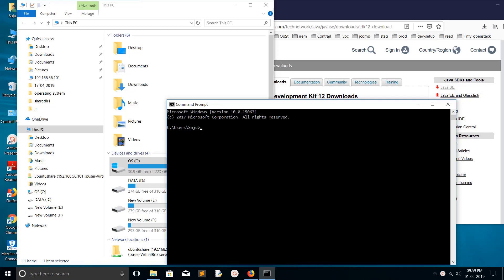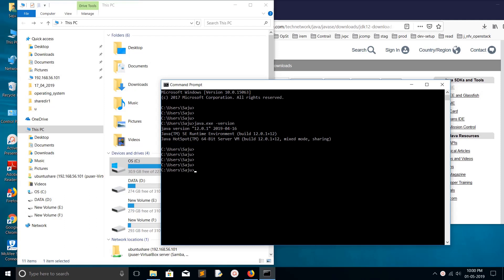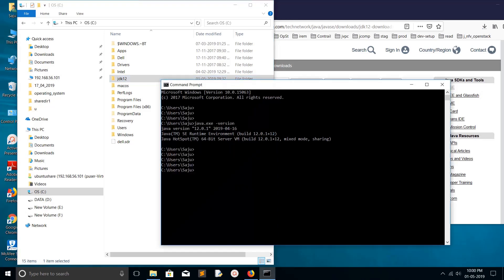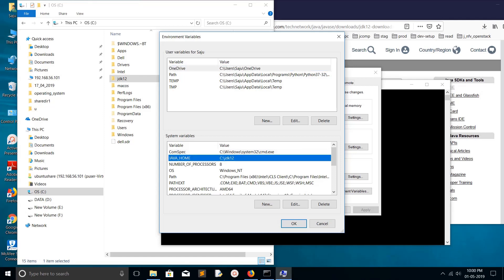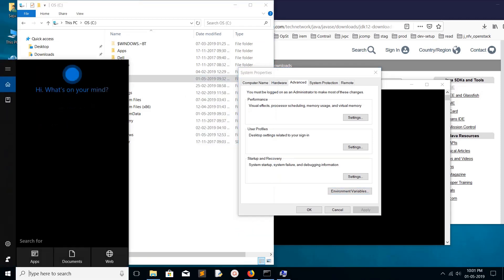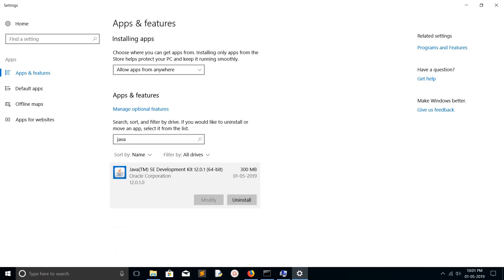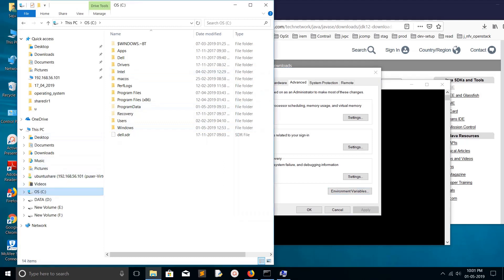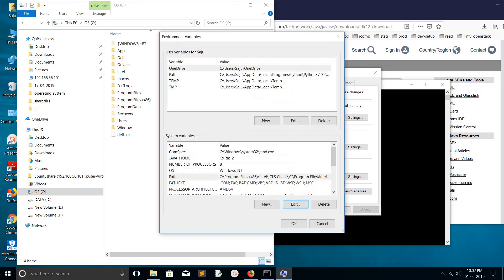How to Uninstall JAVA JDK 12 in Windows 10/8/7 ( with JAVA_HOME )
Oracle JAVA JDK